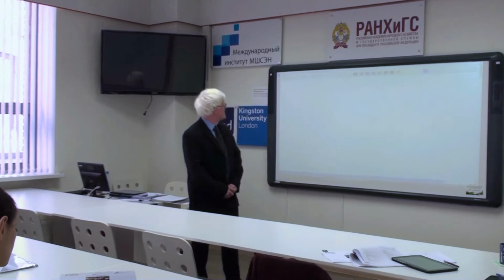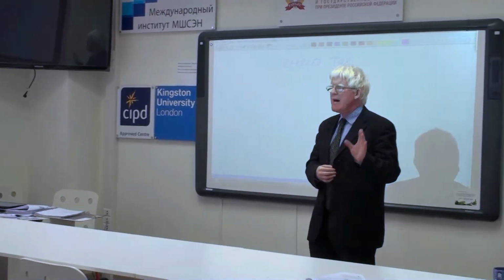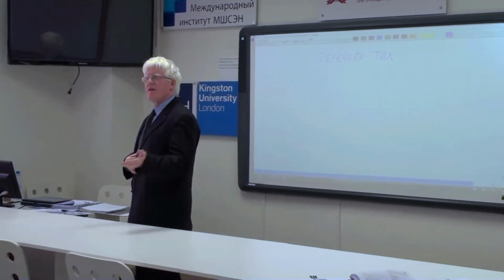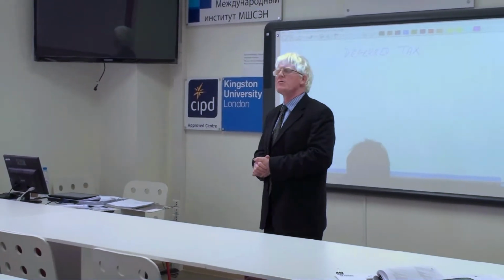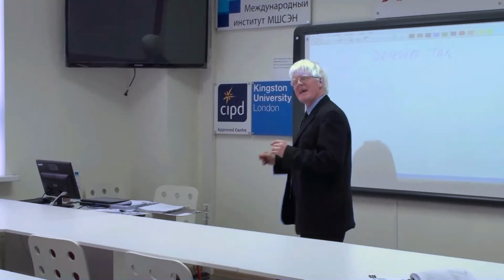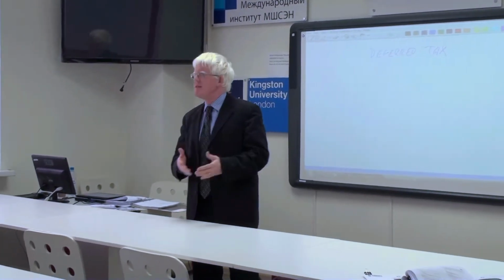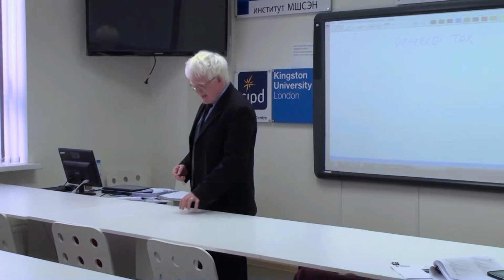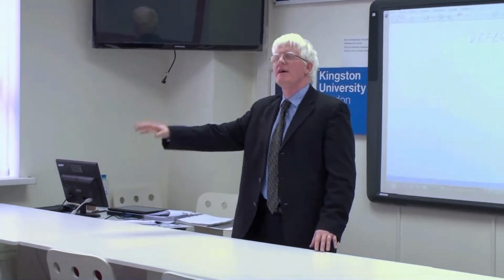Stolen minutes from lectures - CFA training with Brian Connolly (MS in Global Finance)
MS in Global Finance arrange the CFA training courses. Our students study with the best trainers of E&Y Academy of Business.
Here are several moments from one of the lectures.